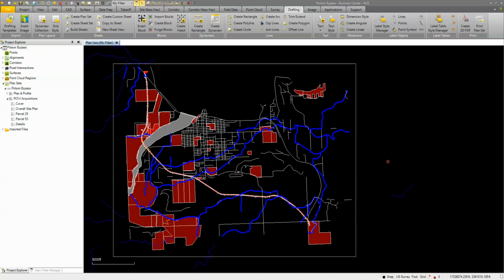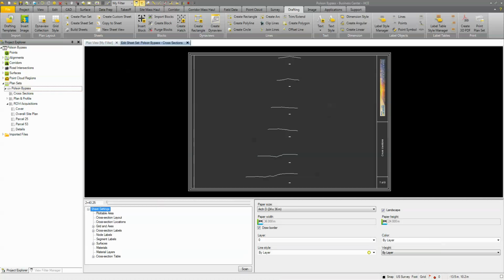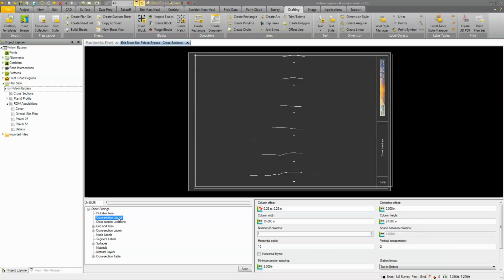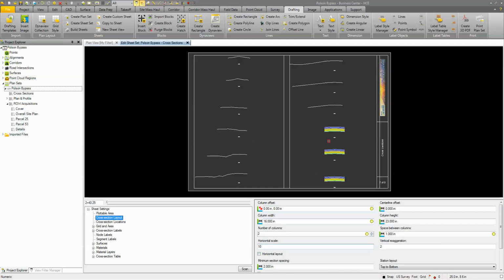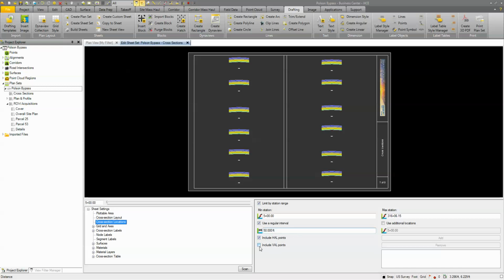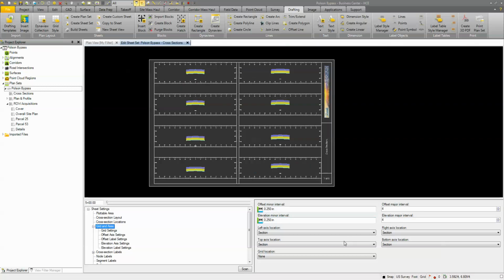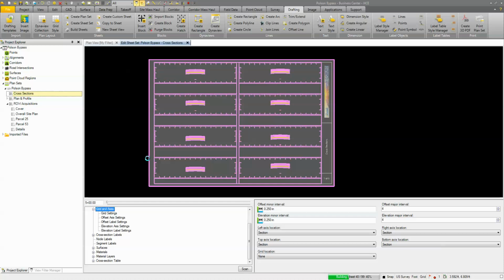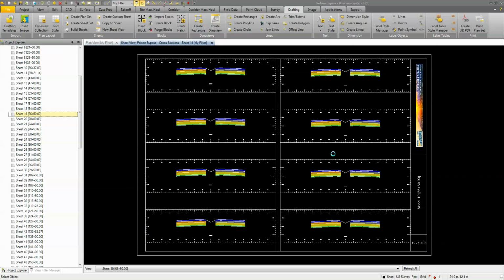TBC Plan Production - Create Cross Section Sheets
The process of creating cross-section sheets for a project involves several steps. First, a new sheet set is created under the plan sets, named 'cross-sections,' with specific settings such as sheet type, paper size, and corridor. Adjustments are made to the plottable area, including offset, width, and height, to ensure the sections fit on the paper. The layout is configured with two columns, and spacing adjustments are made. Cross-section locations are limited by range, starting at a specified station, and include horizontal and vertical VAL points. Grids and axis information are added to display section data, station values, and elevations. Once the setup is complete, the cross-sections are built into sheets, similar to plan and profile sheets. The setup process can be time-consuming, as it involves configuring material labels and project properties. After building the sheets, edits can be made, and additional information or notes can be added. To apply changes across all sheets, modifications should be made at the upper levels of the sheet set, ensuring consistency across the 'children sheets' or individual sheets within the set.